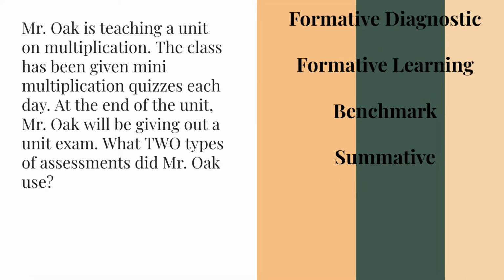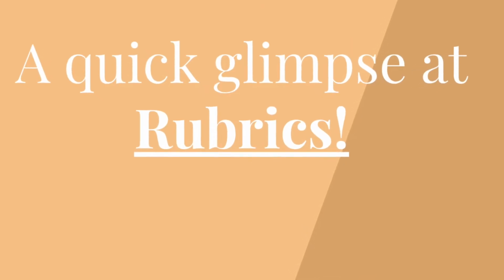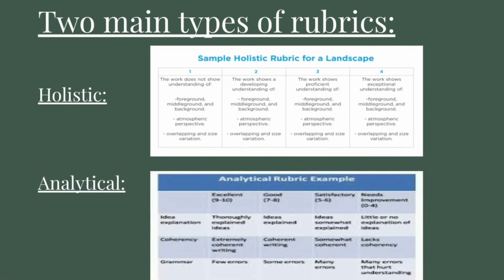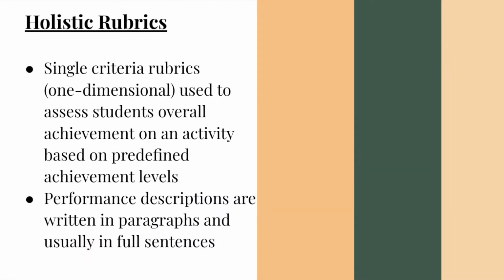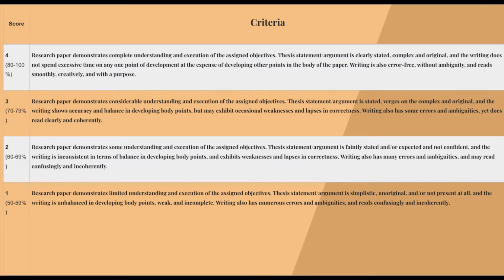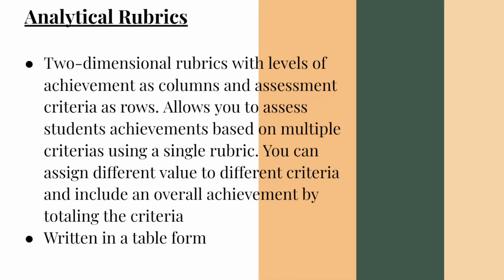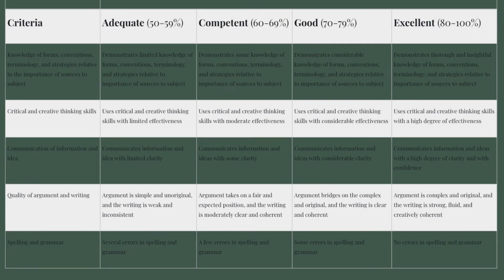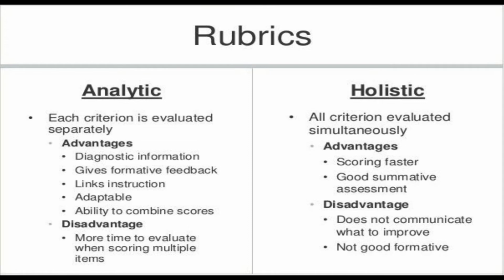Assessments and Rubrics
Assessments and Rubrics for EDU208.
By Morgan and Reilly